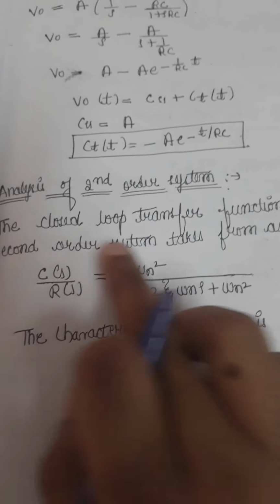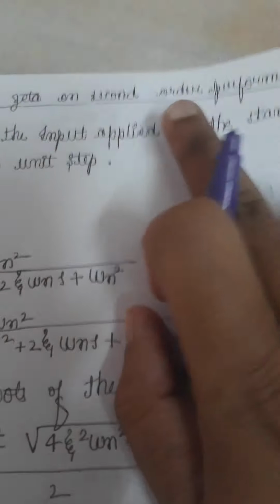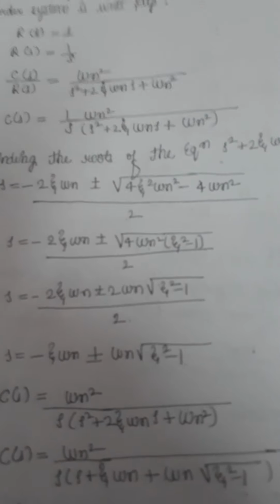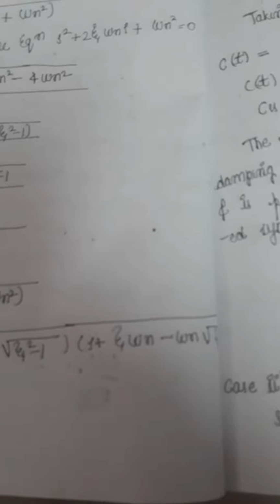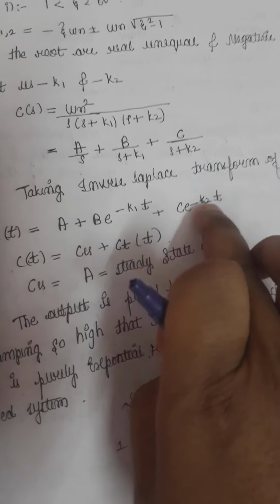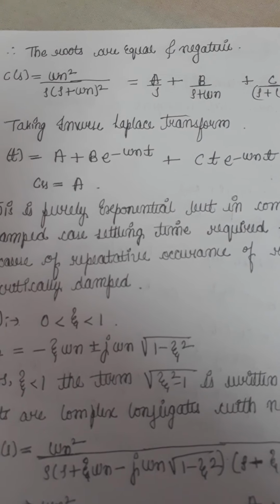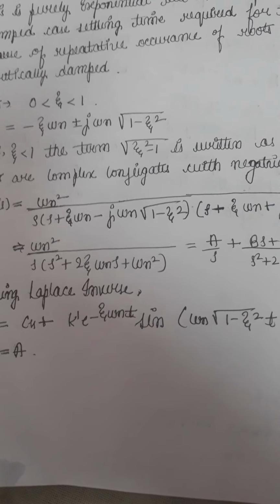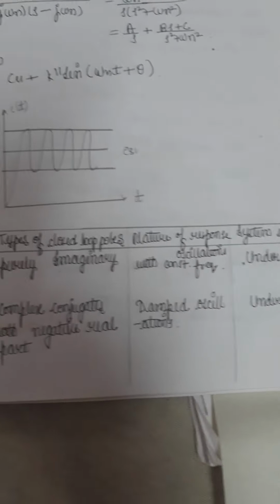Control system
Module 3: Time Response of CS -10